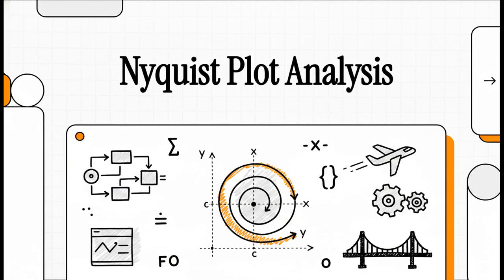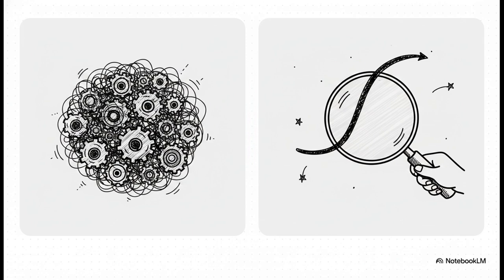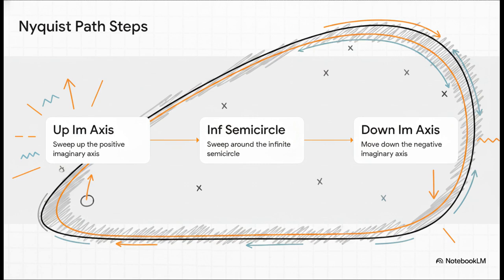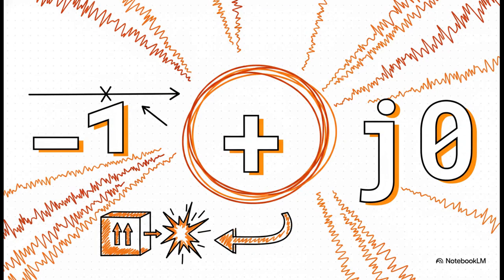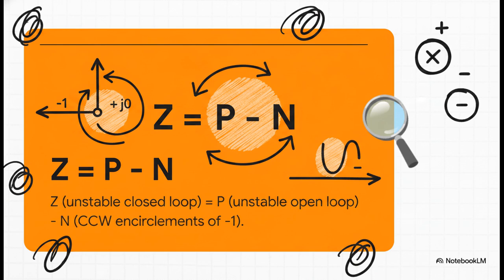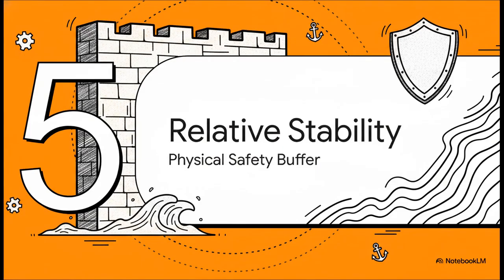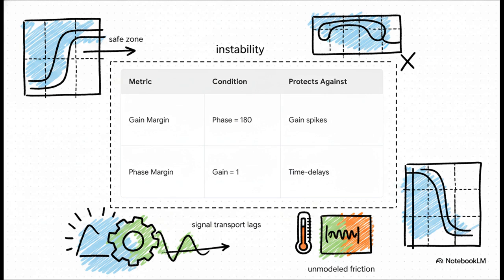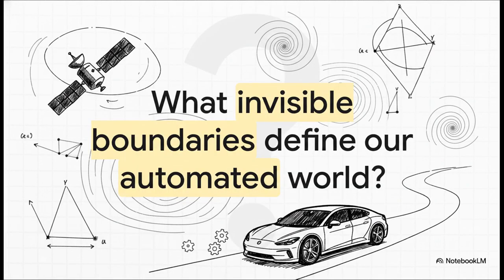Learn Nyquist Plot Analysis with Real Engineering Examples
This video provides a complete visual explanation of Nyquist Plot Analysis in Control Systems Engineering using intuitive animations, complex-plane visualizations, and real-world engineering applications.

Topics Covered:
✔ Introduction to Frequency Response Analysis
✔ What is a Nyquist Plot?
✔ Complex Plane Representation
✔ Nyquist Contour and Frequency Mapping
✔ Nyquist Stability Criterion
✔ Encirclement of the Critical Point (-1, j0)
✔ Open-Loop and Closed-Loop Stability
✔ Gain Margin and Phase Margin
✔ Effect of Gain Variation
✔ Stability Analysis using Nyquist Plot

Engineering Applications Included:
⚙ DC Motor Speed Control
🚗 Electric Vehicle Control Systems
🚁 Drone and UAV Stability
🤖 Robotics and Automation
✈ Aircraft Autopilot Systems

This tutorial includes:
📊 Animated Nyquist Plot Visualizations
📈 Frequency Sweep Demonstrations
💻 MATLAB/Simulink-Inspired Simulations
🧠 Simplified Mathematical Explanations
🎯 Real Engineering Interpretations

Perfect for:
🎓 Engineering Students
🎓 GATE Aspirants
🎓 MATLAB/Simulink Learners

If you found this video helpful:
📢 Share with fellow engineering students